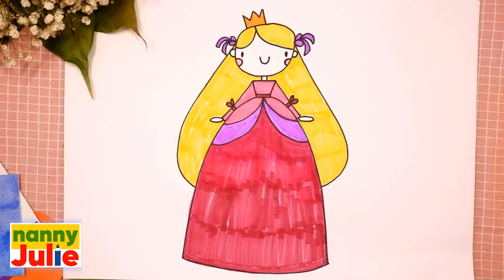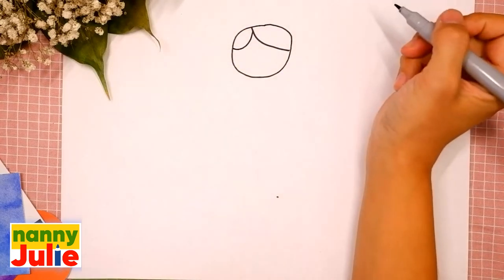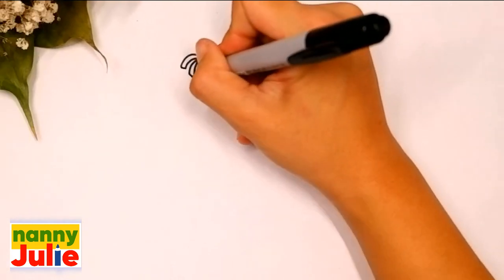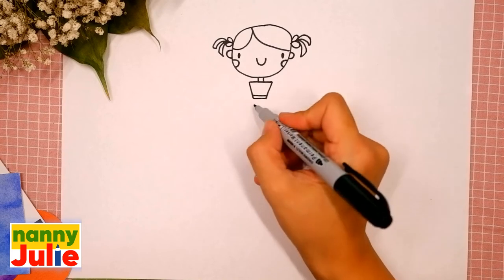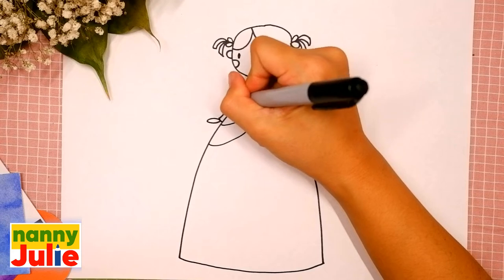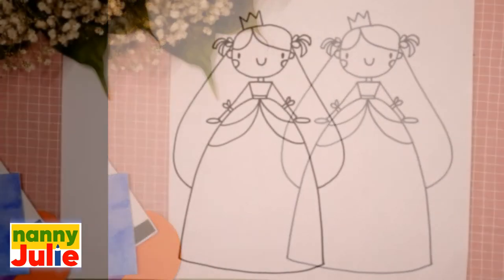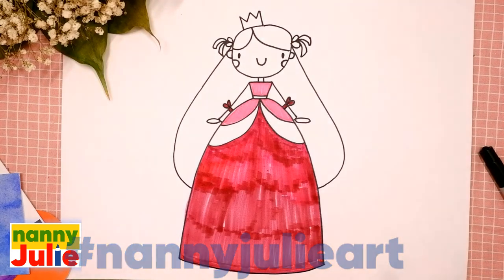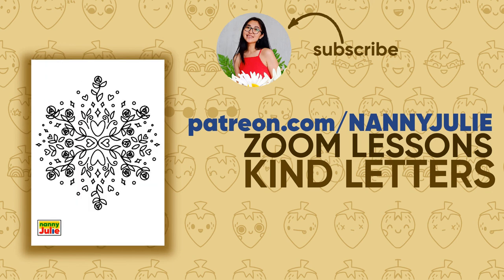How to draw a cute kawaii PRINCESS | Preschool drawing | Nanny Julie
Hi, I'm nanny Julie! Today we will draw a cute kawaii PRINCESS easy and simple. The drawing lesson for children is simple and easy, every kid can do it!

Quickly and simply draw a princess. How to draw a girl for kids.